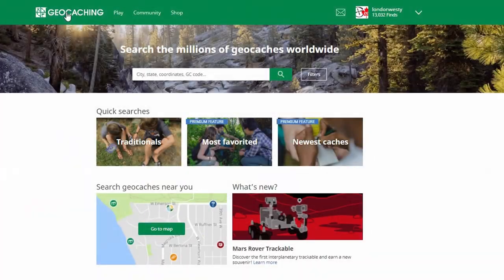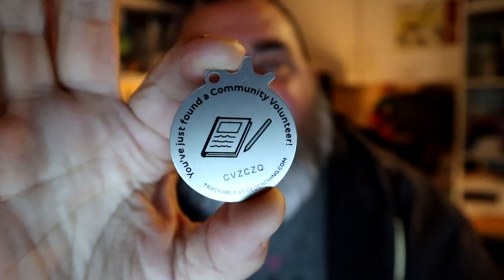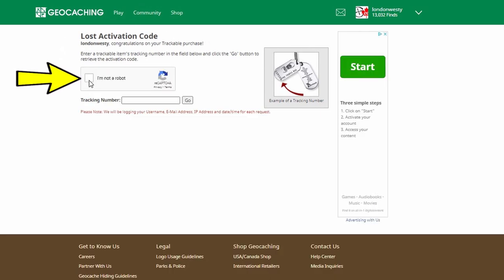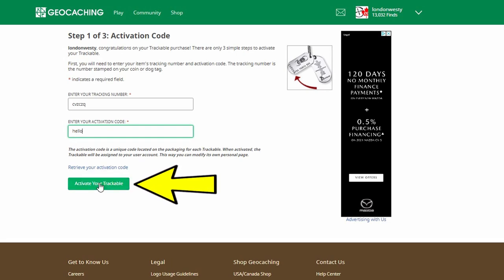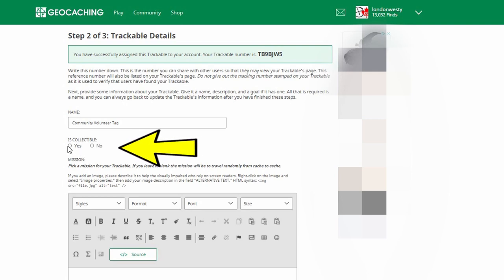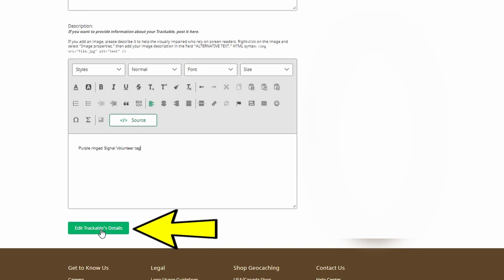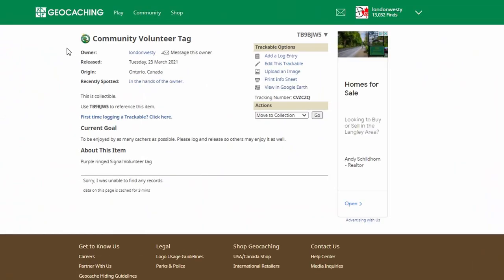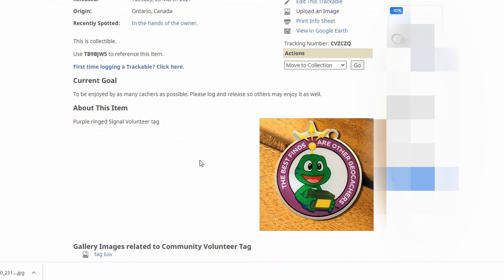How to Activate a Trackable with or without the Activation Code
So you got a new trackable tag or coin and you want to activate it. What if you don't know the activation code? What do you do? We'll take a look at that and the whole procedure from front to back using the GC dot come screens as reference.